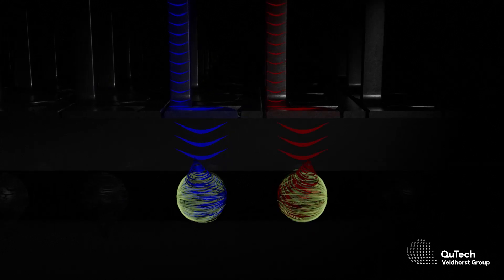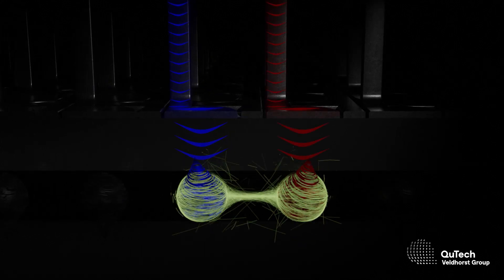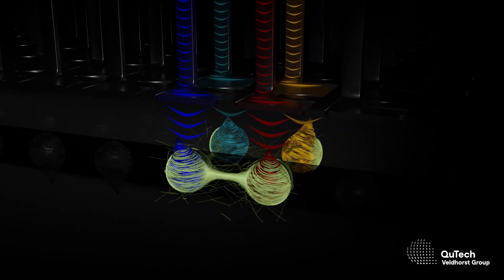Semiconductor qubits scale in two dimensions - a panel discussion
The heart of any computer, its central processing unit, is built using semiconductor technology, which is capable of putting billions of transistors onto a single chip. Researchers at QuTech, have shown that this technology can be used to build a two-dimensional array of qubits to function as a quantum processor.

Science writer Martijn van Calmthout is talking about this milestone for scalable quantum technology with Menno Veldhorst, Giordano Scappucci and Nico Hendrickx.